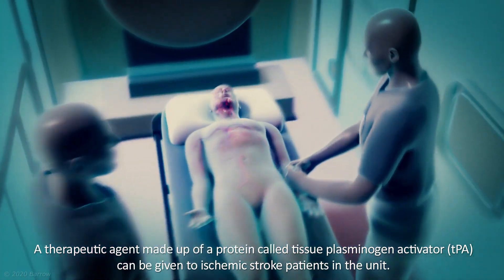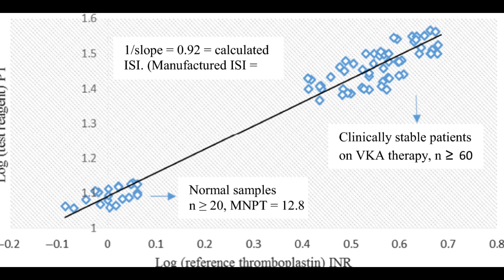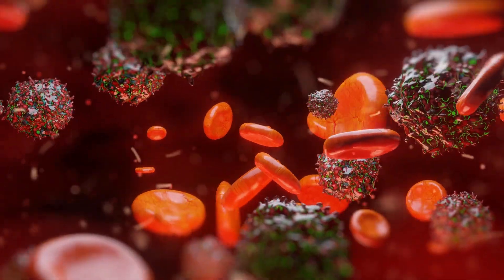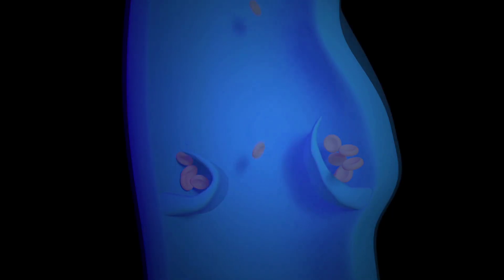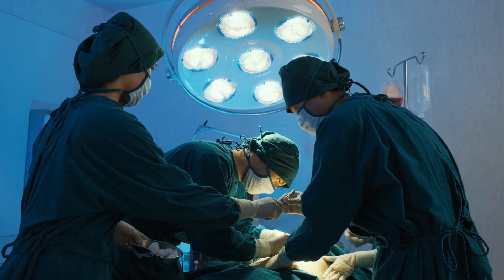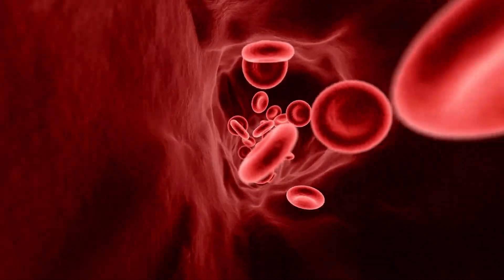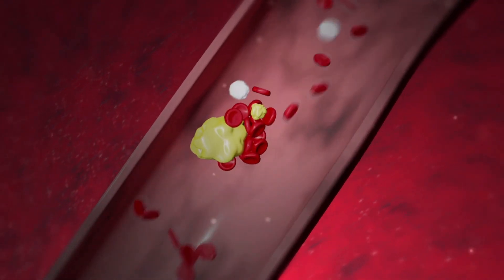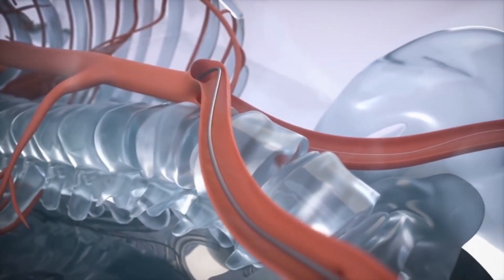Use THESE 7 Miracle Products that DISSOLVE Blood Clots and Save lives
Unbelievable! Earn $5,000-$10,000 monthly by uploading videos just like the one you're enjoying right now!" for FREE access to our exclusive training, where we reveal EVERYTHING you need to know to kick-start your success. Don't miss out!

7 Miracle Products that rapidly DISSOLVE Blood Clots and Save lives

blood clots can be fatal and dangerous but fortunately advances in medical science have allowed for the creation of products that quickly dissolve blood clots saving lives in the process in this video we'll go over seven actions that are extremely important for both avoiding and treating problems linked to blood clots so let's begin